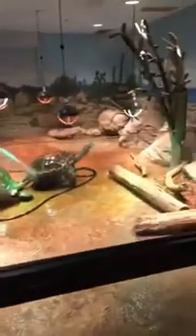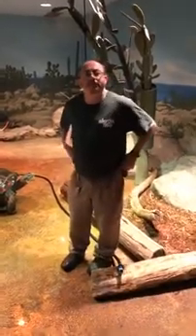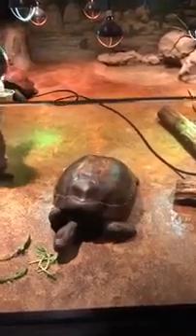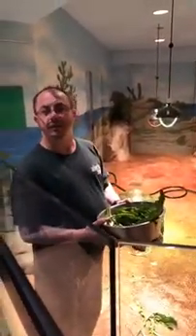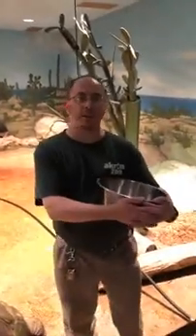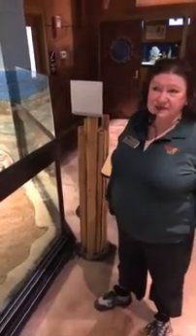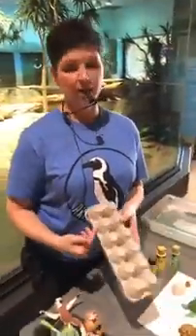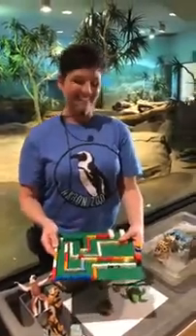Akron Zoo Lunch and Learn 3/25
We’re live featuring our Galapagos tortoises during today’s Lunch and Learn! We are also demonstrating a fun turtle craft!